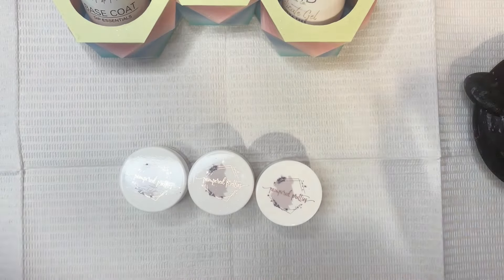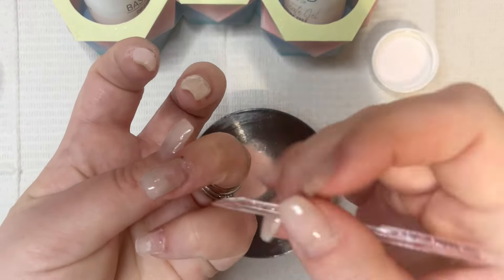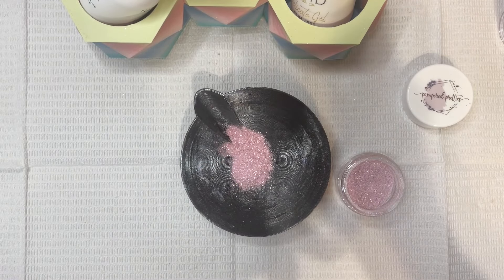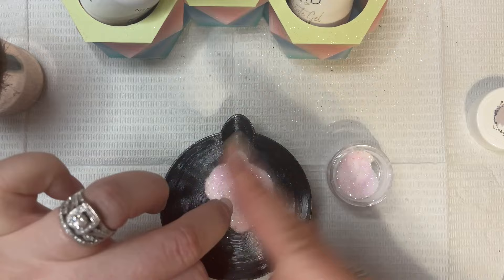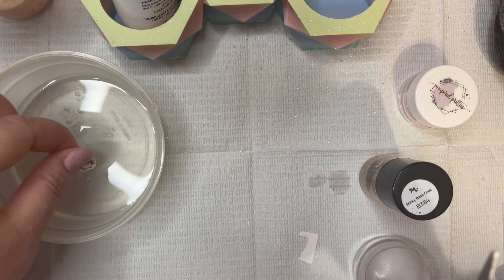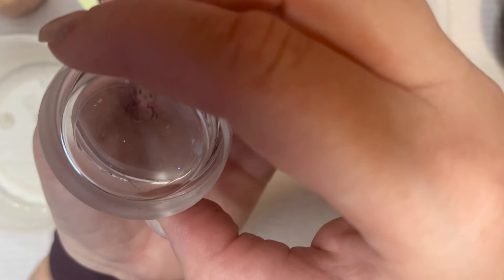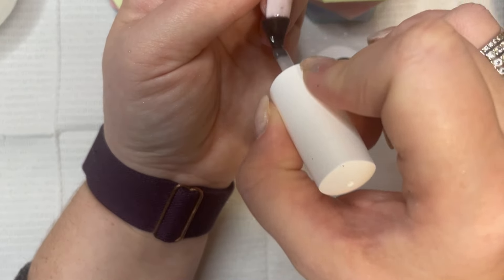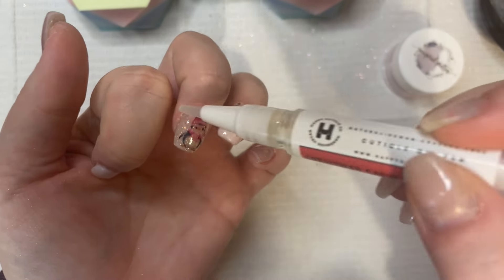Dip With Me! || Pinkmas Penguin Mani Ft. Pampered Pretties || LA's Lovely Nails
In today's video, watch me create a cute Pinkmas Penguin mani!

Products Used:

Pampered Pretties
Glorious (thermal changer)
Tis the Season to Sparkle
Twinkle Toes
Winter Penguins decal

Nine Fifteen Aesthetics
Dip Base
Activator

Vivid Glam Co
Delicate 2 in -1 Gel
Knitted Ivory Nailfie Sleeve

The Happy Cuticle Co
Christmas Cabin Cuticle Oil

CN Designer Dips
Peel Base

50 Disposable Dental Bibs to Protect Work Surface:

Ring Light With Cell Phone Holder:

100pc Orangewood Manicure Sticks:

Rewards / Discounts!
Diplomatiq Nails
Saves 10%!

Hematite Dip Co.:
LAUREN15 saves 15%!
(Opens March 1st, 2023)

Nails Truly Co.

Maniology
LAURENA10 saves 10%*
(this code will not work on the Mani x Me sub box!)

LASLOVELYNAILS saves 10%

Painted Desert:
shorturl.at/T4789

***I am not a licensed nail tech. I am a DIYer who started doing my own nails in 2020. You may do things a little differently than I do and that's great! This is what I find works best for my nails.***